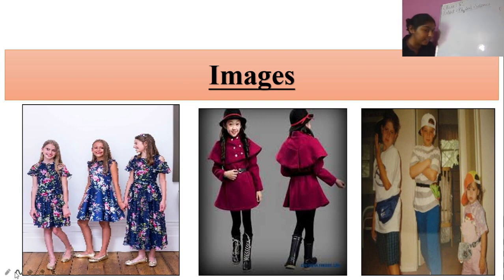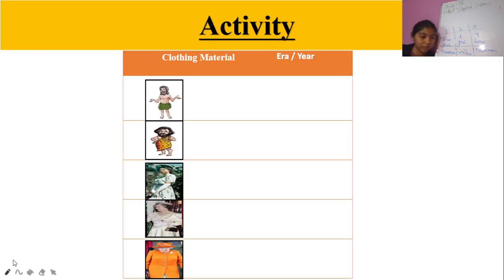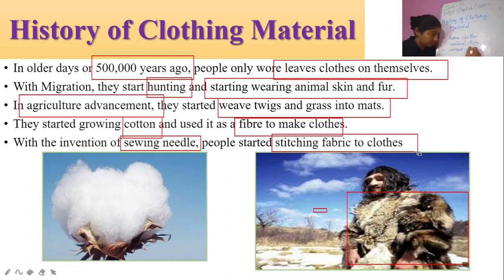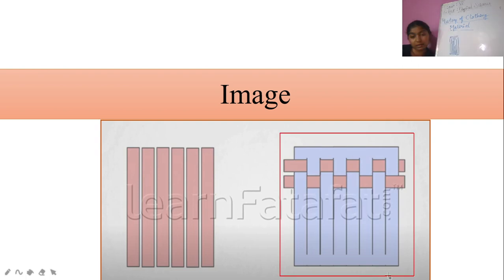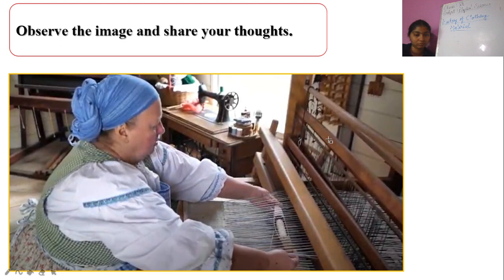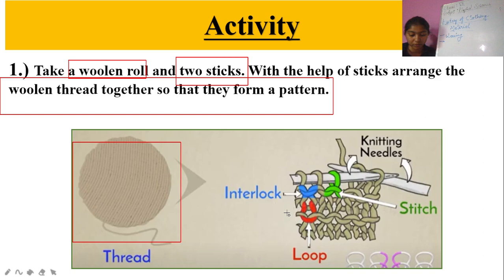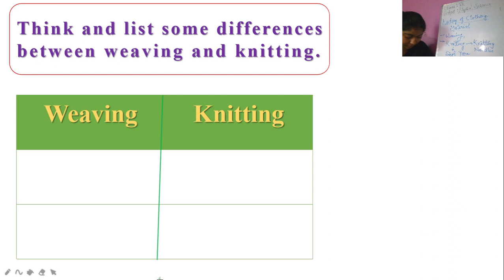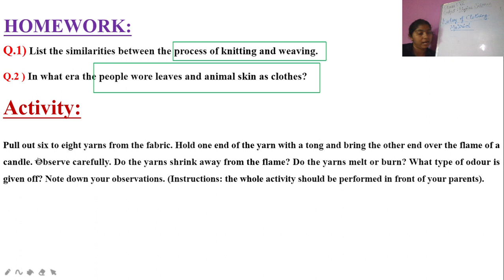History of Clothing, Weaving & Knitting